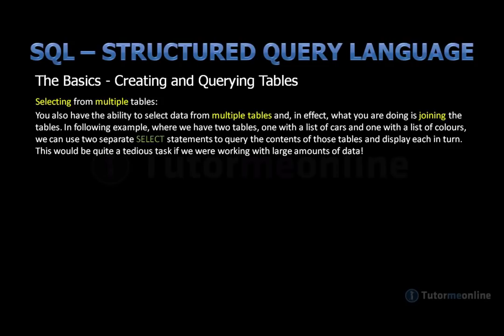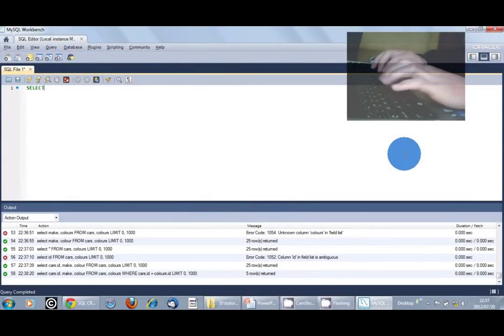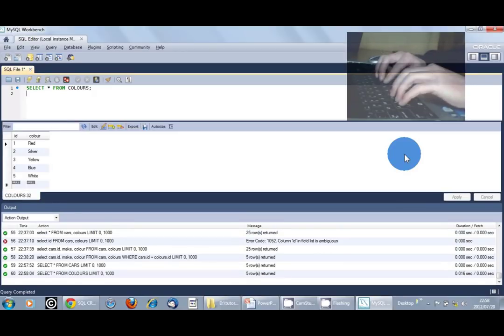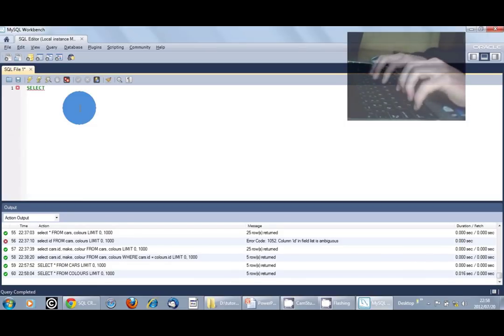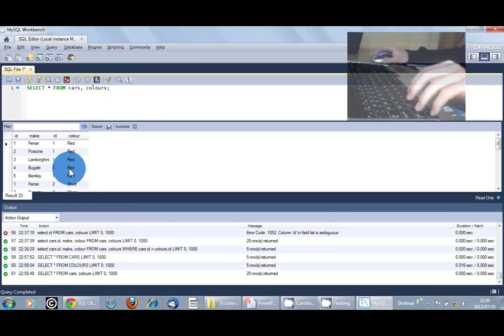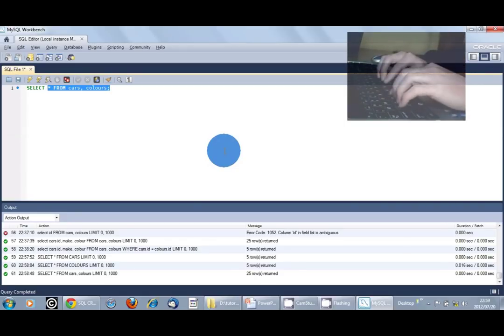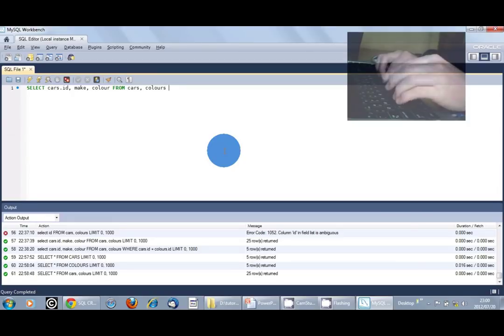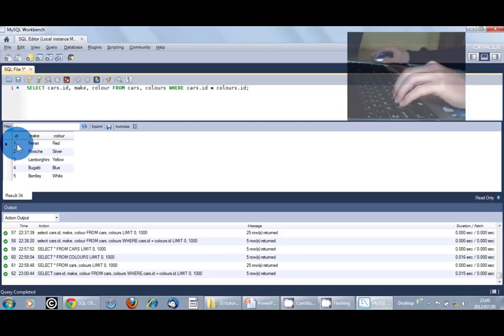06 - Structured Query Language using MySQL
MySQL select statements querying multiple tables.